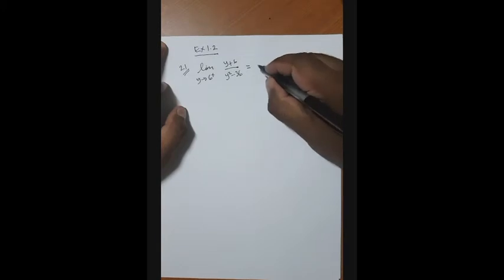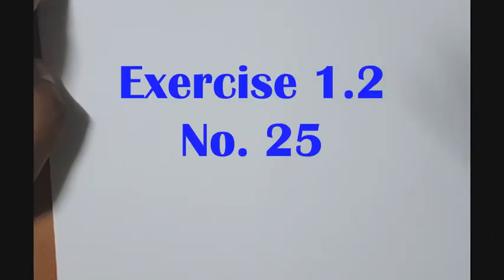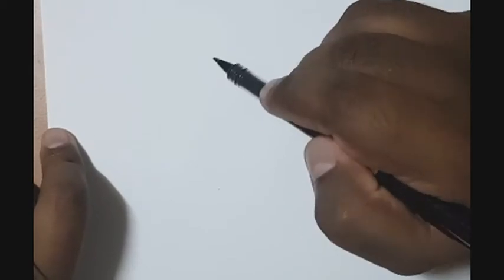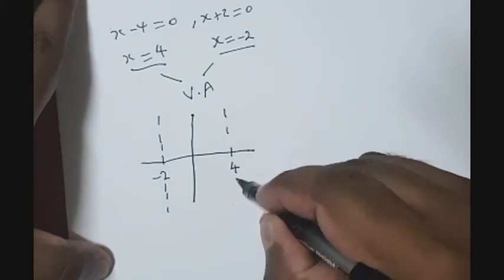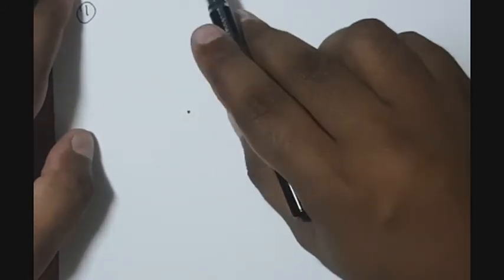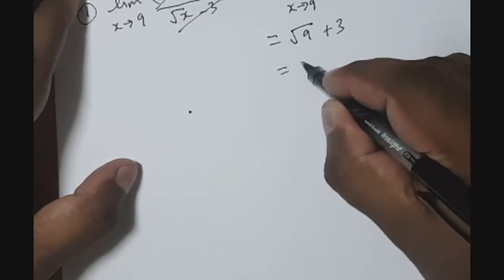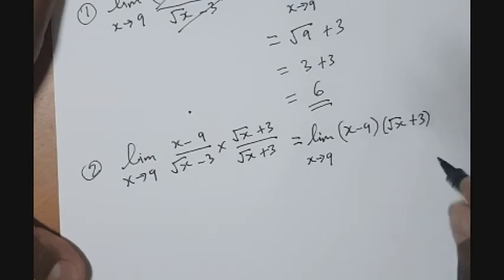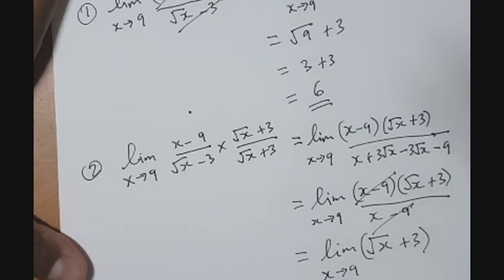MA111 Week 8 Tutorial Video copy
MA111 Week 8 Tutorial